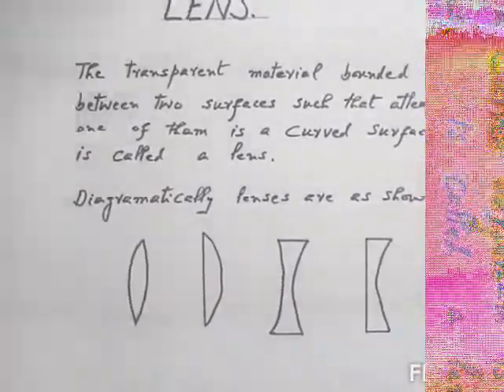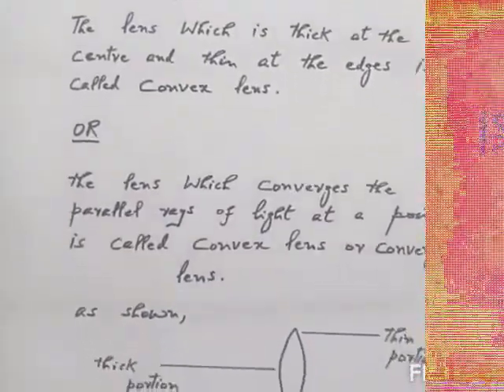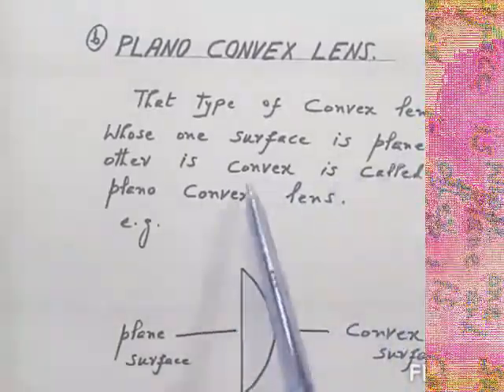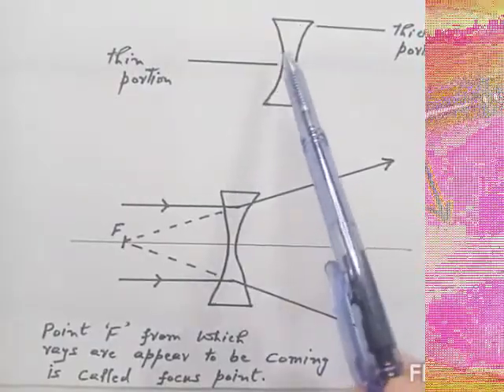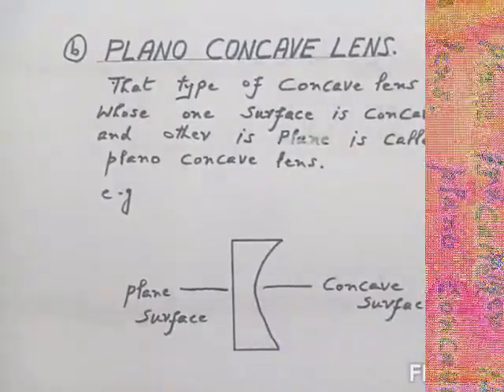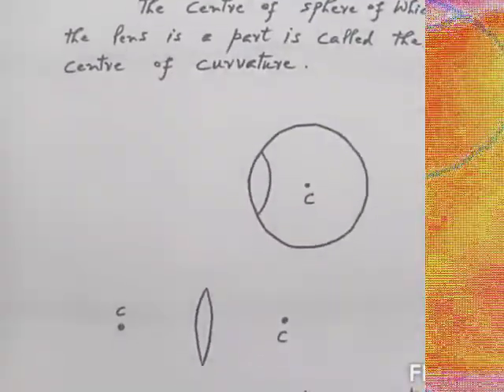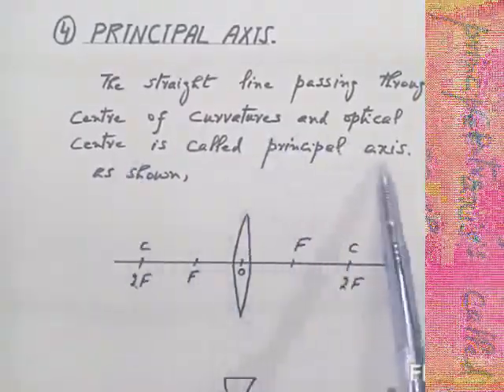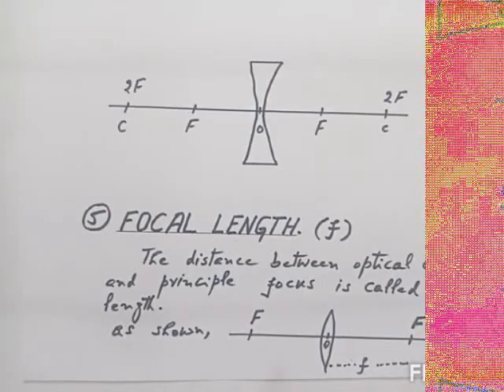Lecture Lenses and their types.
What are Lenses and what are its types?